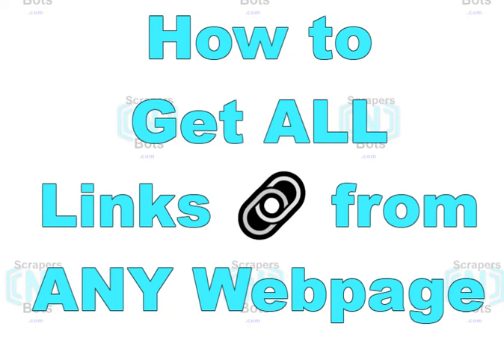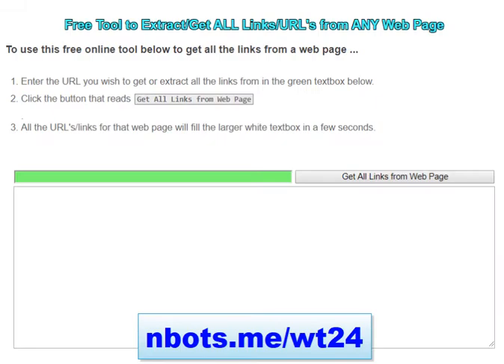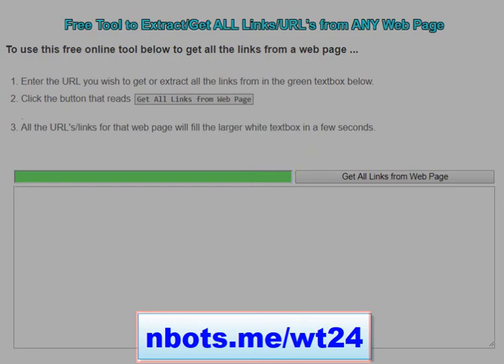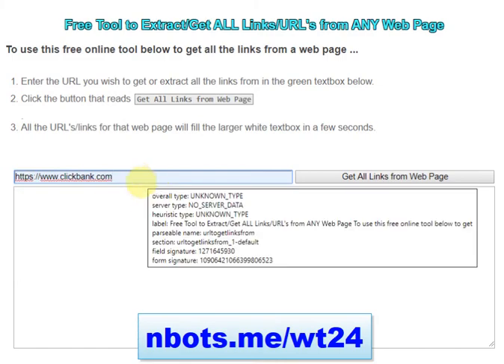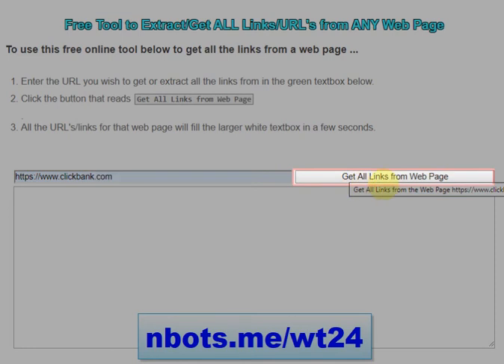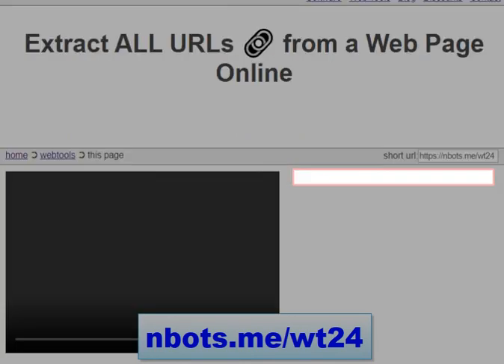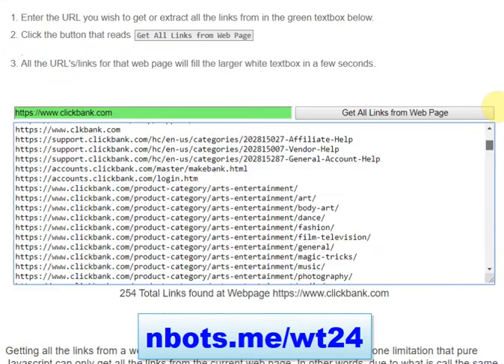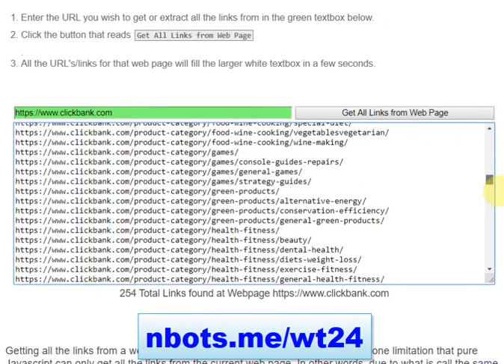Get/Extract ALL Links/URL's from a Web Page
❶ The entire video with all possible solutions.
  ❷ Full step by step text instructions.